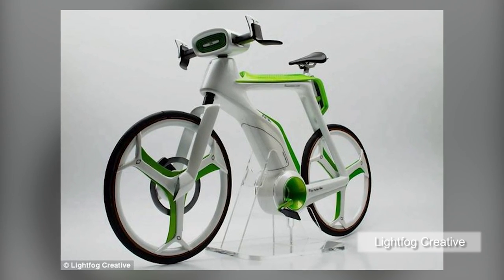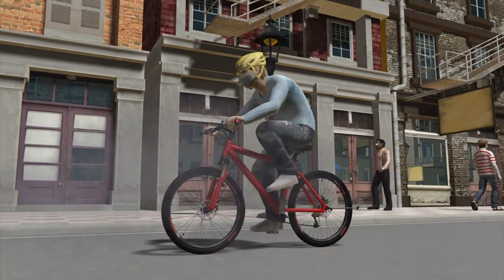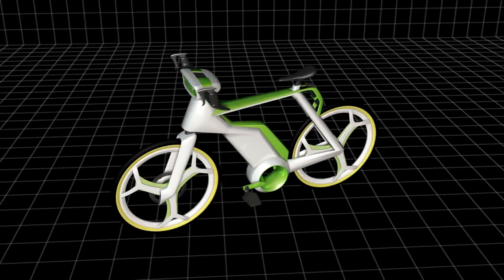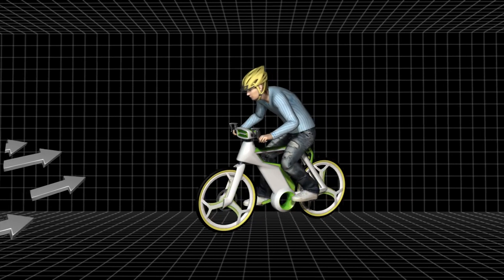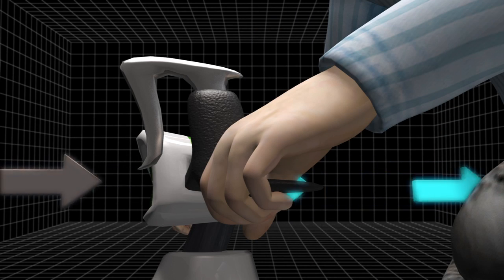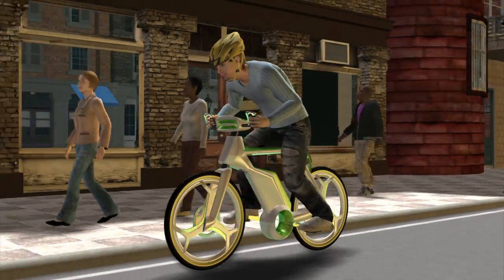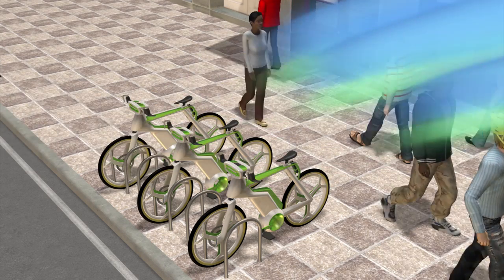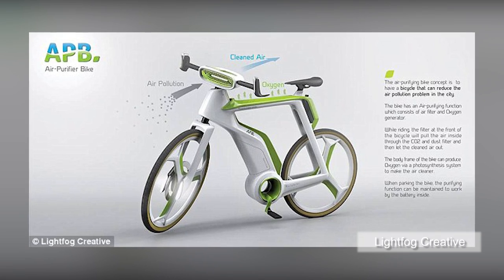New bike with in-built purifier eats pollution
Bangkok-based design firm Lightfog Creative and Design has developed a new bicycle able to convert pollution into clean air and oxygen.

According to reports, the new bicycle, designed by Thai engineers, can be comfortably used in cities or built-up areas where air is polluted by cars and vehicles thanks to an in-built system that cleans pollution.

The new bike would have an air filter between its handlebars which captures dust, pollutants and unwelcome airborne particles.

While the pollution is converted in clean air through the filter, a lithium-ion battery embedded in the bike's frame would release oxygen via a process that imitates photosynthesis, making the air around the cyclist completely clean.

The green frame would also convert sunlight into energy for powering the bike's battery and the filter system. That would allow the bike to emit clean air even when parked.

According to reports, there is no news on whether the bicycle will be prototyped or go into production.

A Canadian study published in the journal Environmental Health Perspectives Common and quoted by the Huffington Post revealed that "pollutants spewed by cars and trucks not only irritate lungs and eyes, but can also cause heart irregularities."

The new bicycle could not only make the air cleaner for people using the bike, but also for passersby walking closely enough.

According to reports, the so-called air-purifier bike could be one of the first vehicles to provide a positive environmental impact in built up areas.